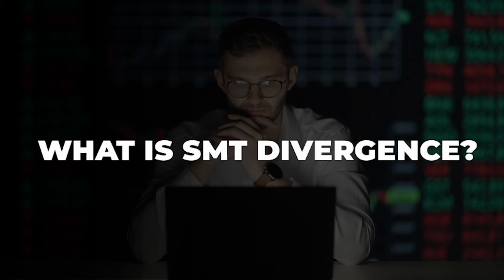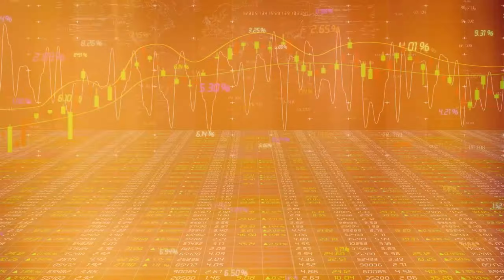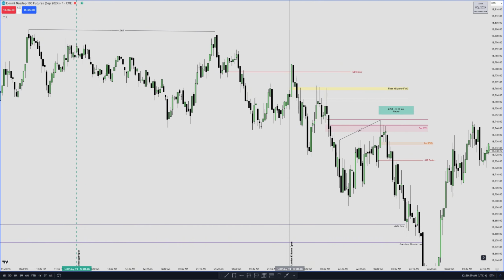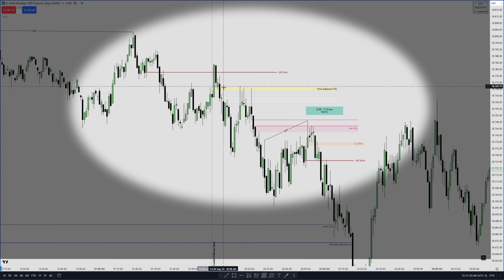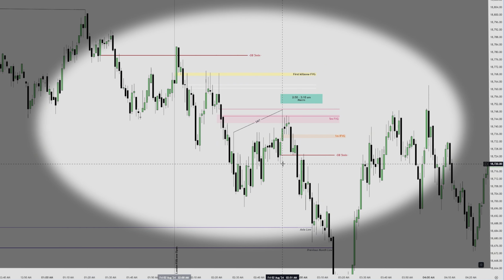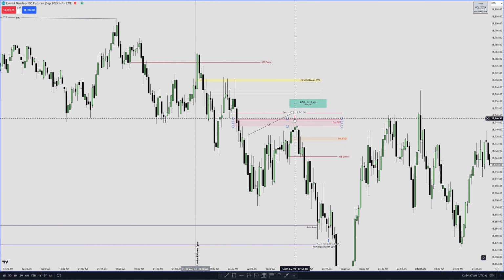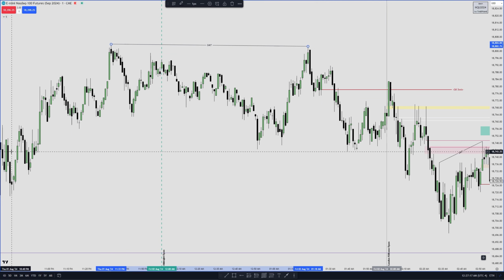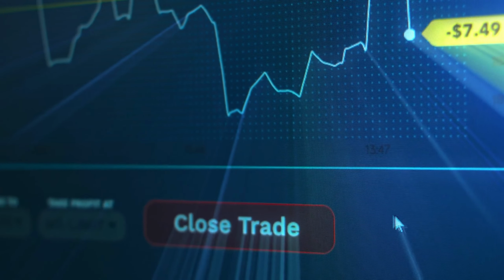SMT Divergence Explained: The ICT Trick That Prints Money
In this video, I dive deep into how the Smart Money Technique (SMT) Divergence has completely transformed my trading strategy and boosted my success in the markets 📈

Discover the power of SMT Divergence and learn how to incorporate it into your own trading approach for improved accuracy and profitability 🎯

I share a trade of my own demonstrating how SMT gave me the confidence to take the trade.